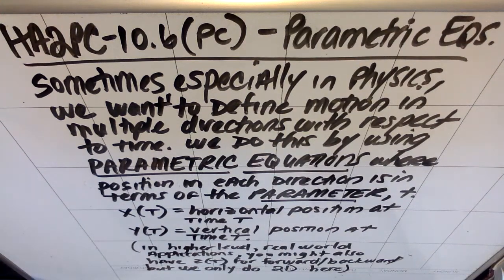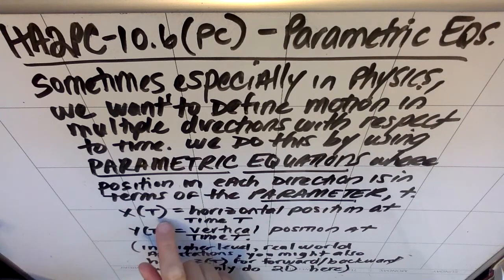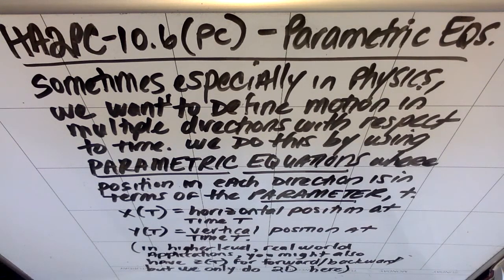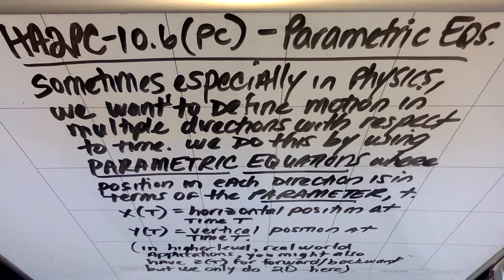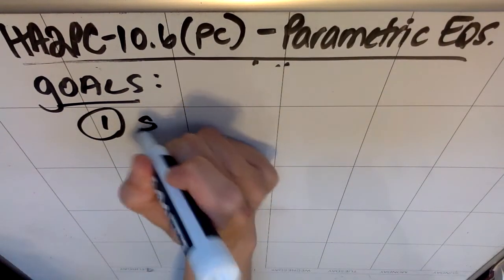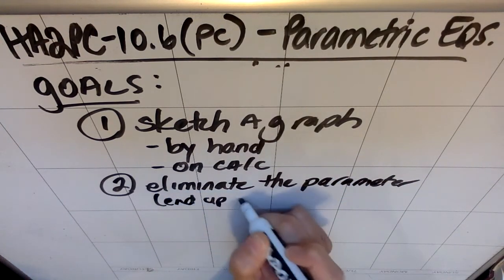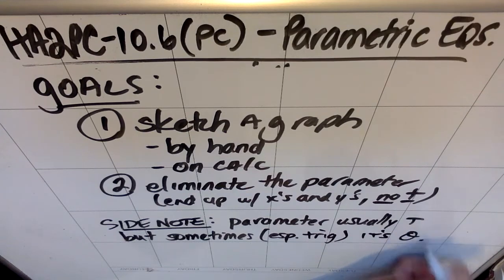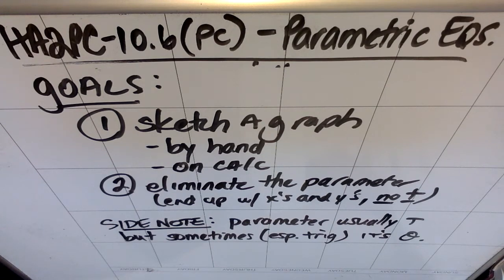HA2PC: 10.6 (0001) Intro to Parametric Equations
HA2PC:  10.6(PC) Intro to Parametric Equations